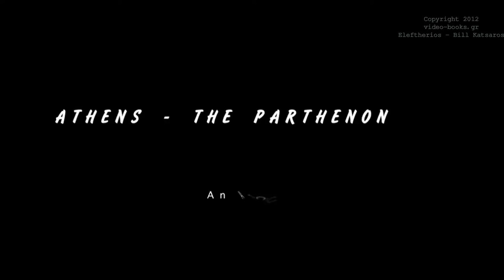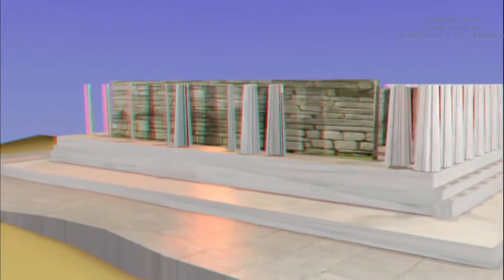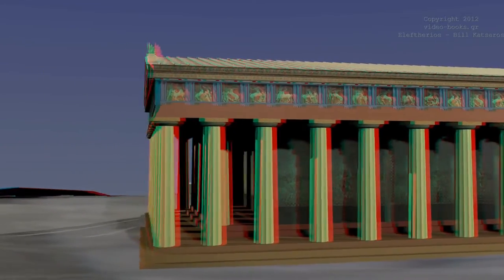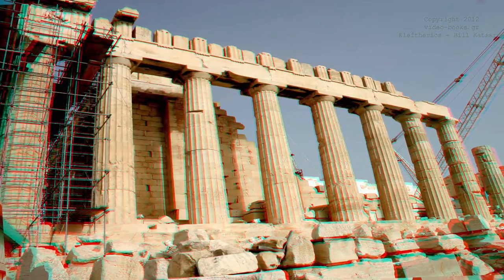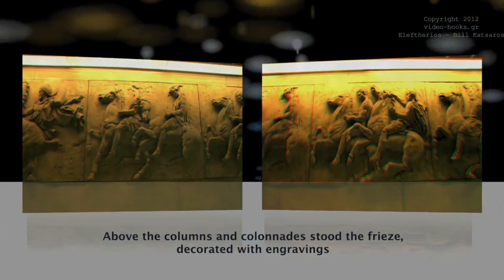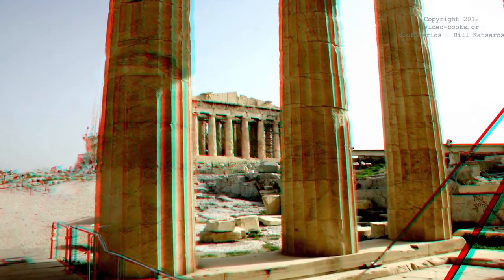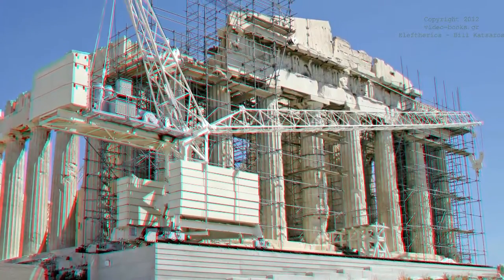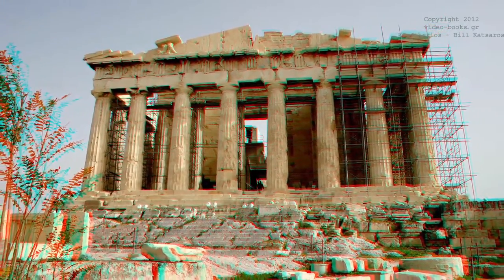The Parthenon - An Architectural Miracle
This video present the Parthenon (Greek: Παρθενών) a temple on the Athenian Acropolis,  in 3D stereoscopic type (you need red-cyan glasses).

The Parthenon (Greek: Παρθενών) is the most important surviving building of Classical Greece, a temple on the Athenian Acropolis, Greece, dedicated to the maiden goddess Athena, whom the people of Athens considered their patron. Its construction began in 447 BC when the Athenian Empire was at the height of its power.

English tranlation Natalie Margarites, and voice over in English Kostas Gus Georgilas.
A movie by EleftheriosK.